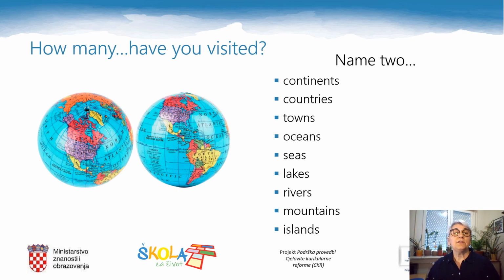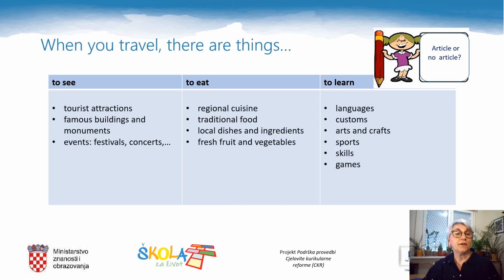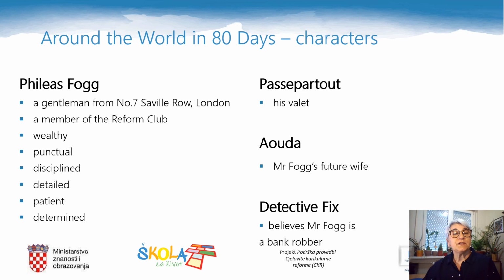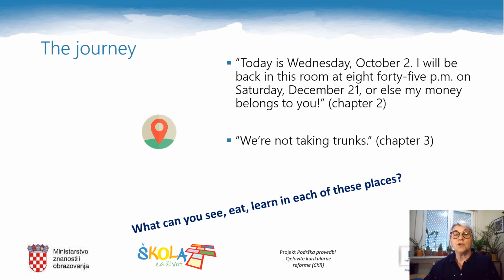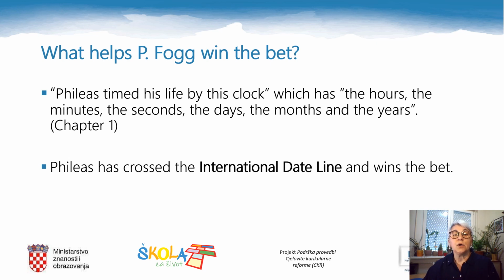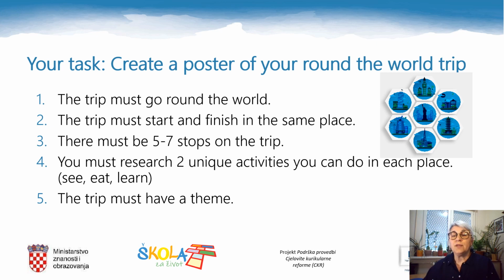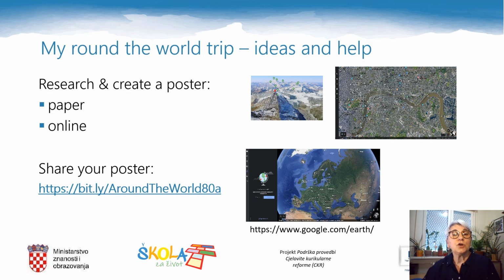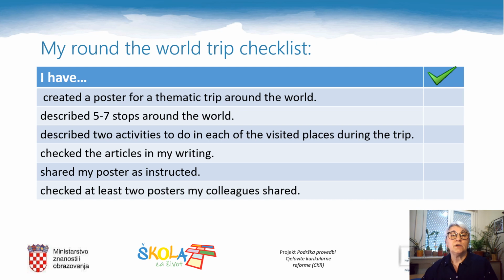Engleski jezik 8.r. - I am a traveller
Poveznice za učenike:
Google Earth: